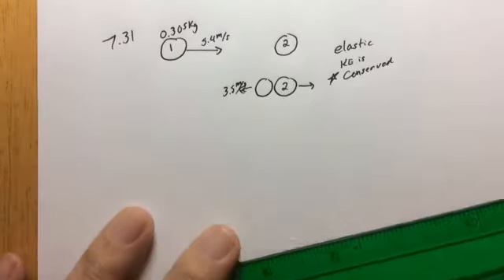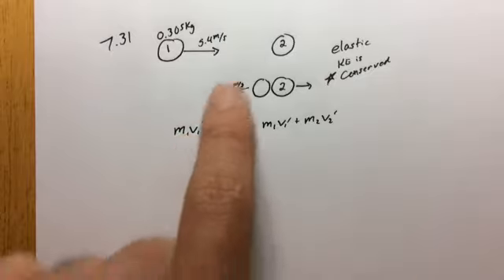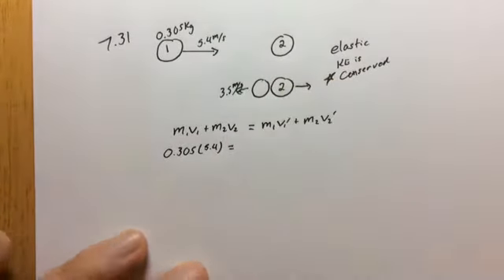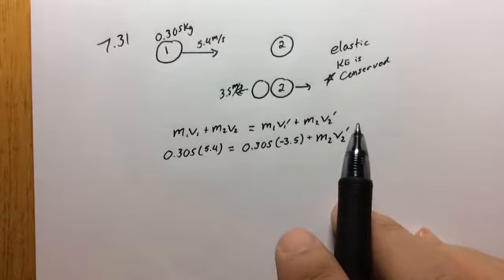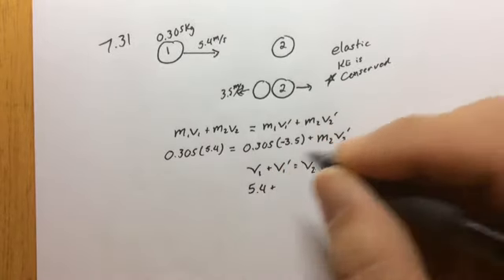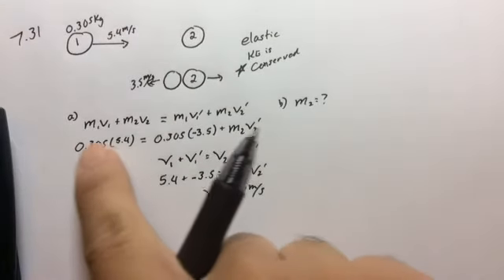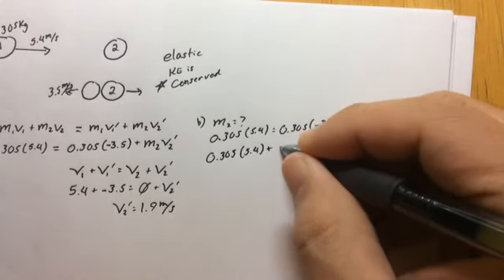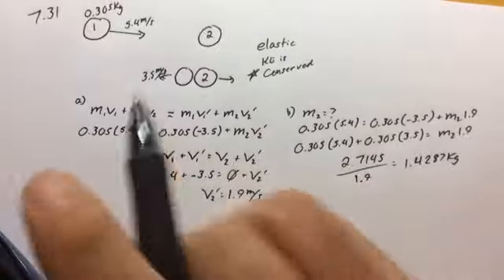Momentum - Mastering Physics 7 31 Elastic Collision